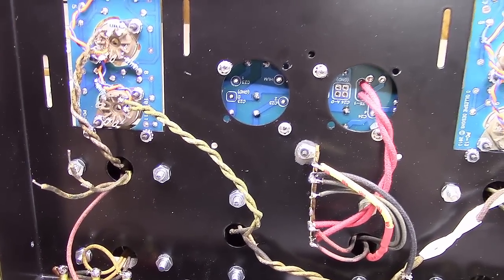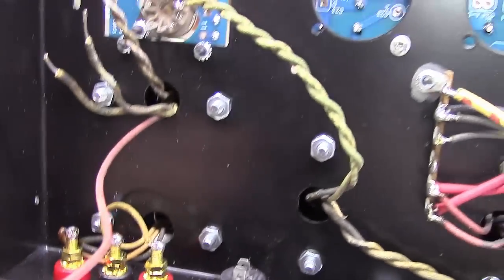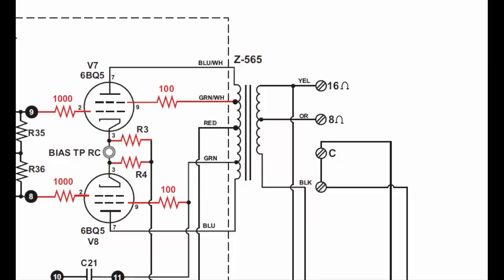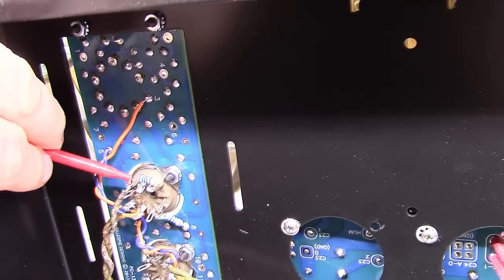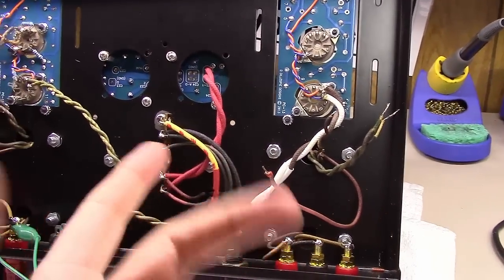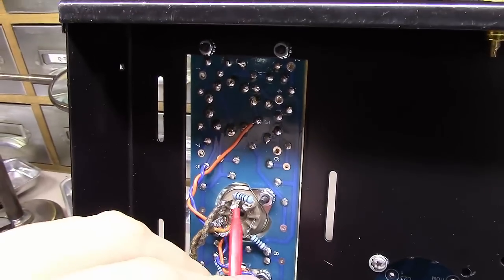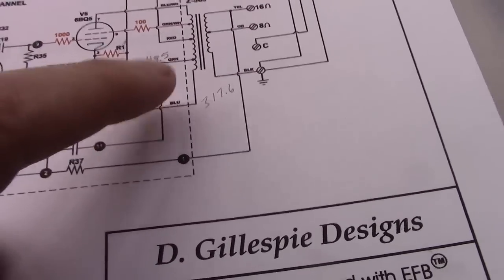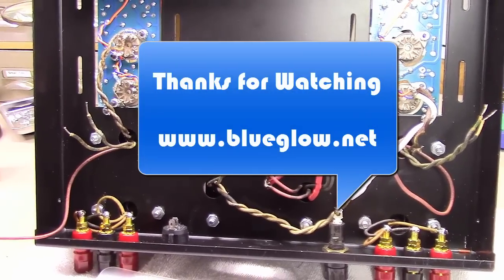How to test a tube output transformer and determine wiring colors - BG032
Testing of a pair of Dynaco ST35 Z565 output transformers.  How to identify the coloring of the wires and determine if the transformer is good.